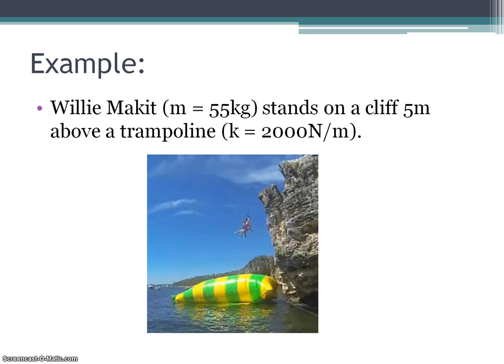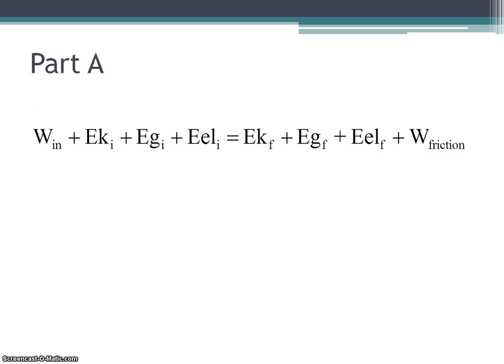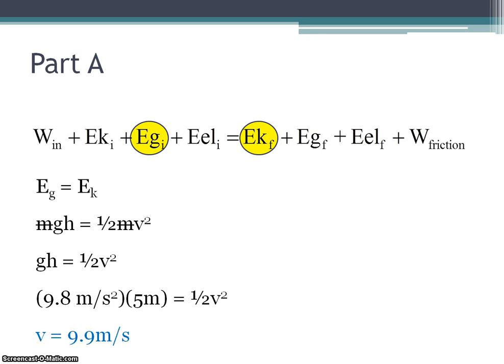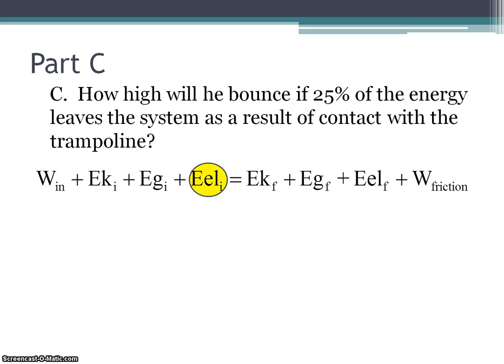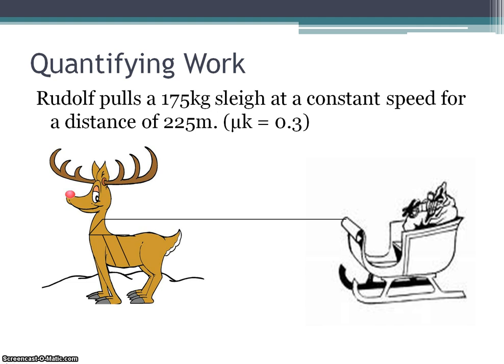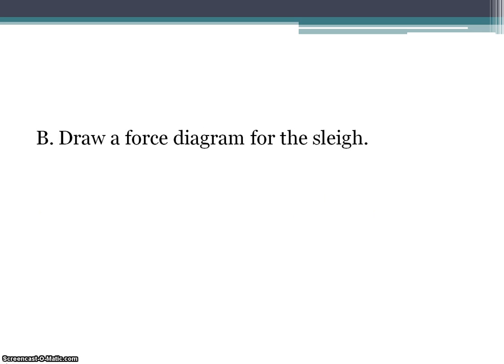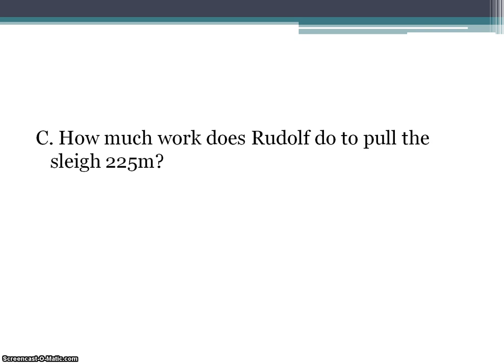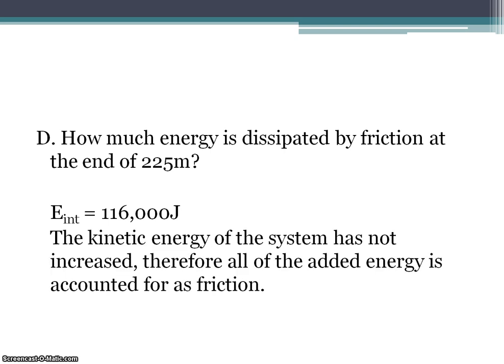U7 Part 4: Quantitative Energy with Bar Graphs